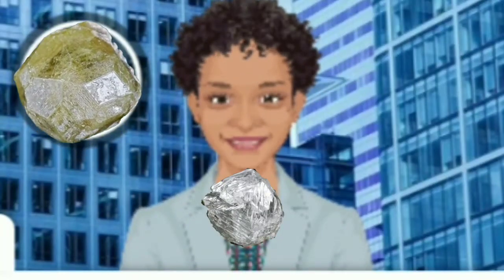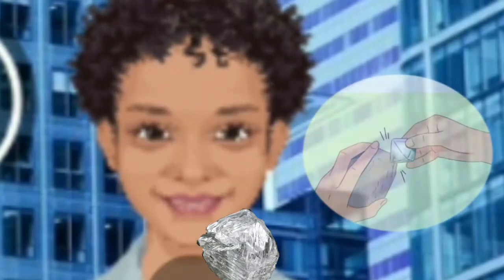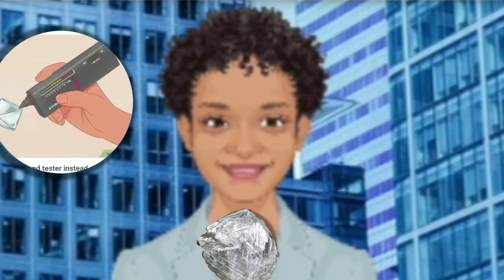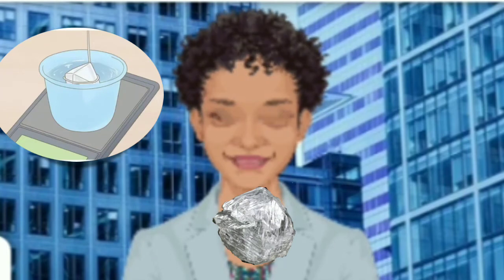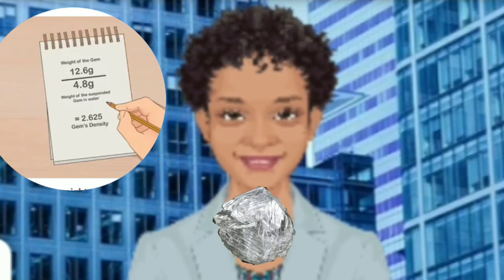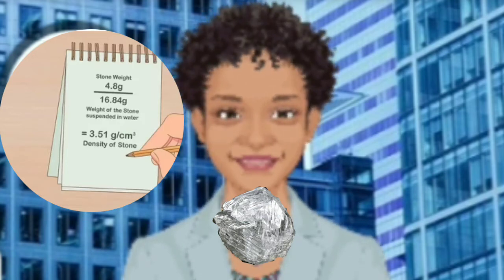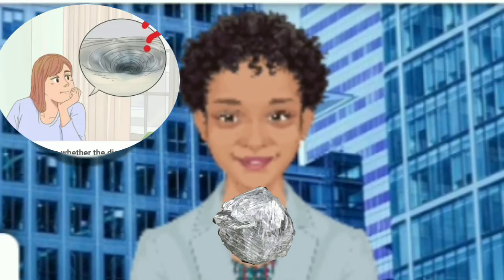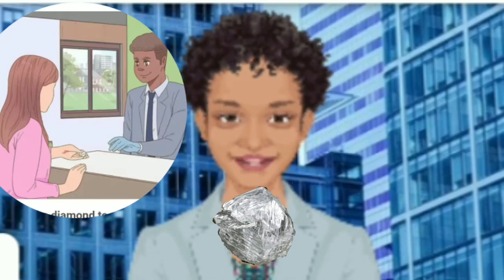7 طرق لفحص الماس الخام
يُشار إلى الماس غير المقطوع بعد باسم الماس "الخام". لتحديد ما إذا كان الحجر الذي لديك ماسيًا، يمكنك إجراء تقييم بصري سريع لاستبعاد الأحجار الكريمة الأخرى. بعد ذلك، ستحتاج إلى إجراء اختبار أكثر دقة باستخدام قطعة من الكوراندوم أو جهاز اختبار الماس الإلكتروني. يمكنك أيضًا إجراء اختبار الجاذبية لتحديد الكثافة النوعية للحجر، والذي سيحدد ما إذا كان ماسيًا.

الطريقة 1: الطريقة 1 من 3:

إجراء اختبارات بسيطة في المنزل

1
انظر إلى أعلى البلورة وعد الجوانب. الماس مكعب الشكل، بينما الأحجار الأخرى المشابهة مثل الكوارتز سداسية الشكل. انظر إلى رأس البلورة وعد الجوانب. إذا كان هناك 4 جوانب، فمن المحتمل أن تكون البلورة ماسية. إذا كان هناك 6 جوانب، فهذا يعني أنها على الأرجح بلورة كوارتز.[1]

يُعد الاختبار البصري طريقة سريعة لاستبعاد الأحجار الكريمة الأخرى، ولكنه ليس اختبارًا نهائيًا.

إذا رأيتَ أربعة جوانب في البلورة، فاستخدم طرقًا إضافية للتحقق من أنها ماسة بالفعل.

2
افرك البلورة بقطعة من الكوراندوم. الكوراندوم نوع آخر من البلورات أقل صلابة بقليل من الماس. اشترِ قطعة كوراندوم رخيصة أو اشترِ مجموعة اختبار معادن تحتوي على الكوراندوم. ثبّت الكوراندوم بقوة على طاولة وافرك الماسة المشتبه بها بها. إذا أحدث خدشًا واضحًا، فالبلورة ماسة. إذا لم يُحدث خدشًا، فهي معدن مختلف.